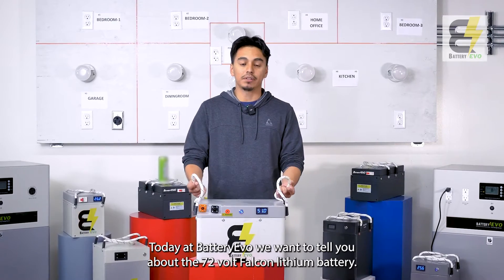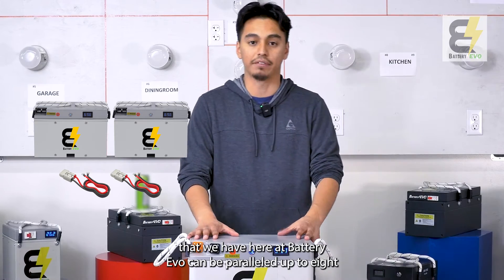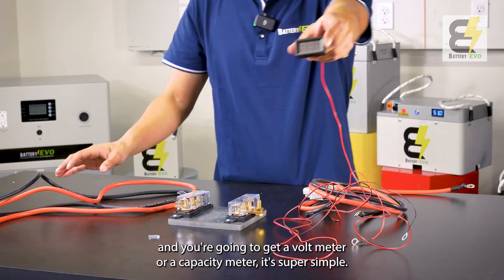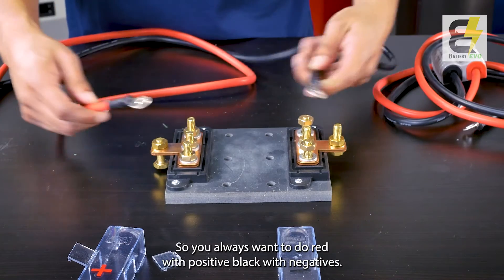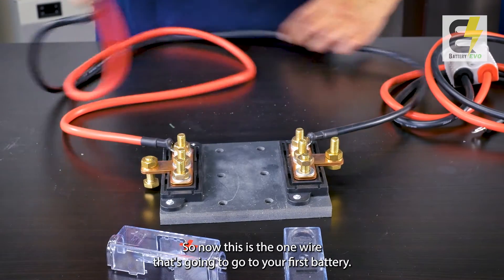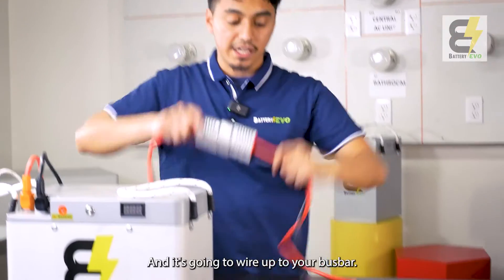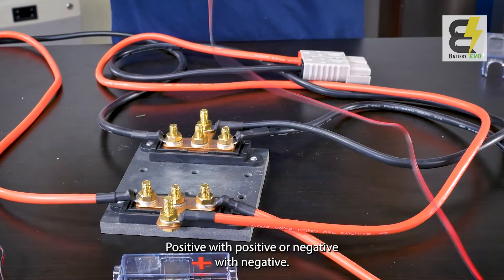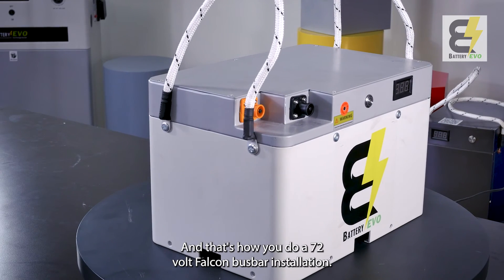72V Falcon Overview & Installation Guide | BatteryEvo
🔋 Discover the Power of the 72V Falcon Lithium Battery! Join us today for an in-depth overview of one of BatteryEvo's most popular lithium batteries. Learn how to efficiently install multiple Falcon batteries using a busbar for diverse applications such as golf carts, off-grid systems, and more.

🔗 Dive deeper into our product offerings and explore detailed guides

🛠️ Installation Guide Highlights:

Step-by-step instructions for multi-battery setup
Best practices for busbar integration
Enhancing your applications with reliable power solutions
🌍 Whether powering golf carts or supporting your off-grid lifestyle, the 72V Falcon is designed to deliver unparalleled efficiency and durability.

📺 Watch now to see how you can transform your energy management with BatteryEvo’s cutting-edge technology!